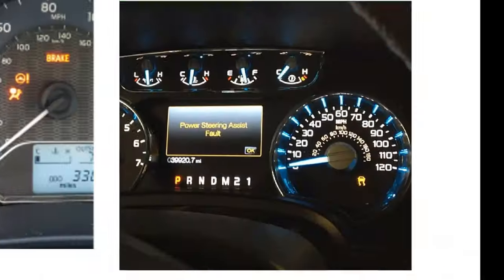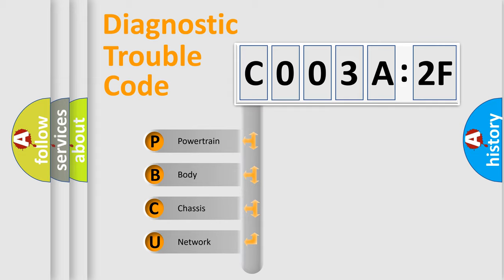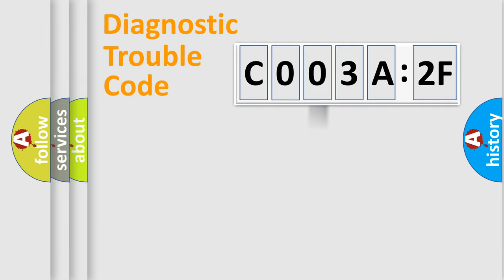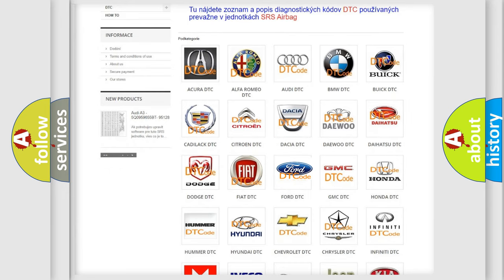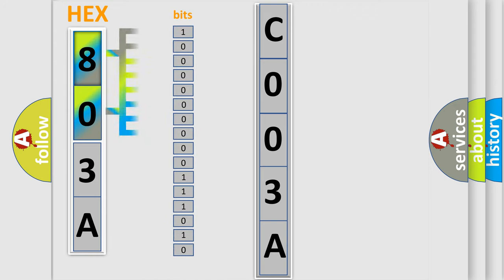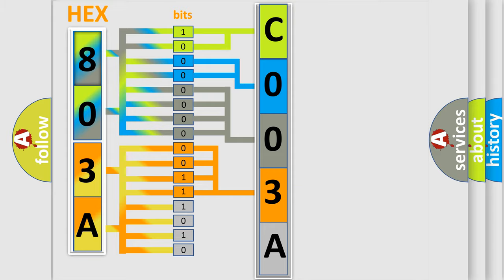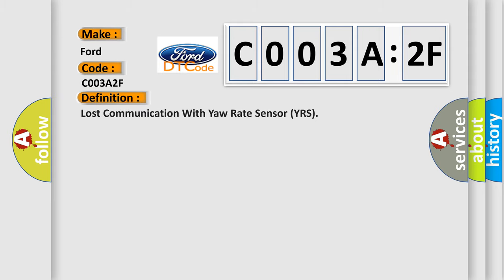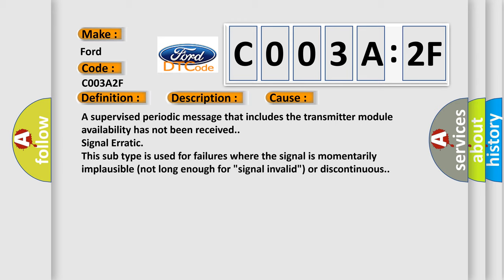DTC Ford C003A-2F Short Explanation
Contents:
0:21 Basic DTC analysis according to OBD2 protocol standard.
1:48 Insight into programming
2:58 A diagnostically understandable description of the Diagnostic Trouble Code
3:05 Basic error definition

Make:
Ford
Code:
C003A 2F
Definition:
Lost Communication With Yaw Rate Sensor (YRS)
Description:
Cause:
Failure Type:
Signal Erratic